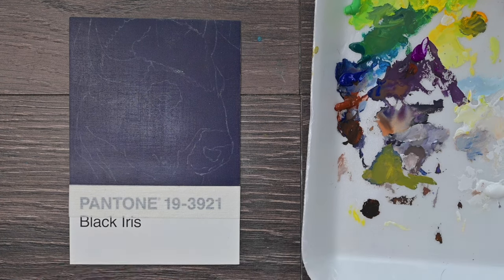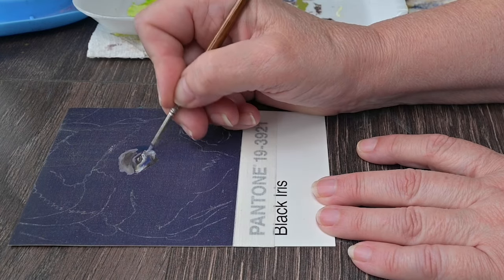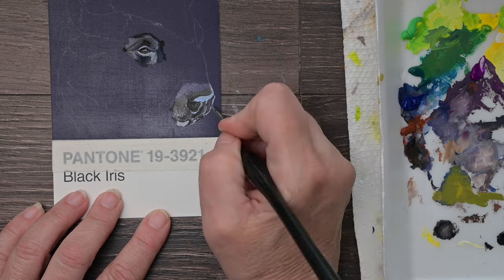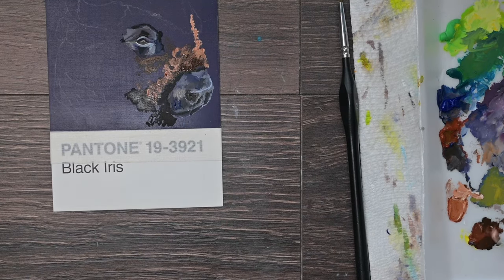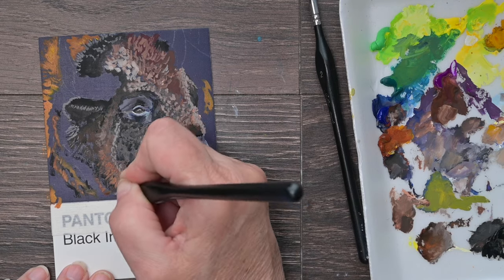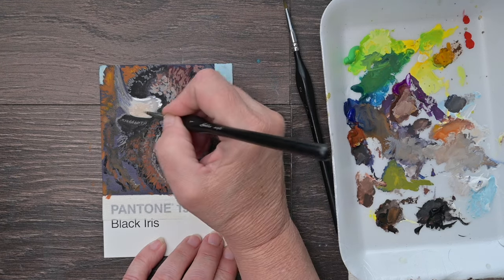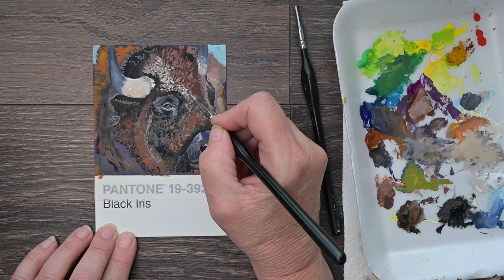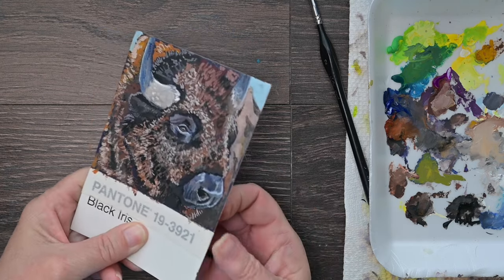How to Paint an American Bison with Gouache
Still Continuing my adventure with Gouache and loving it.
Supplies Used:
Holbien Gouache set
Golden Maple Detail Brushes
Pantone Post Cards
Clear Gesso